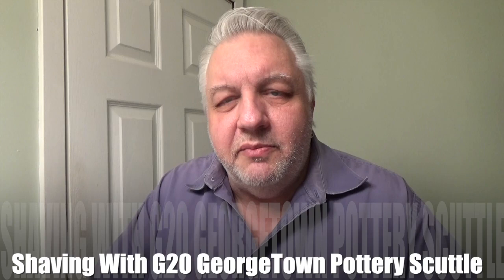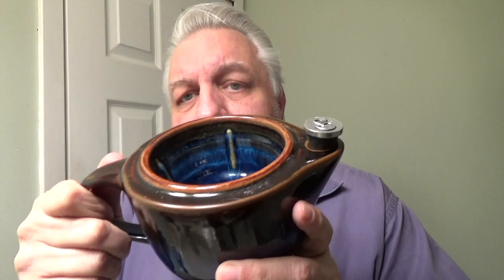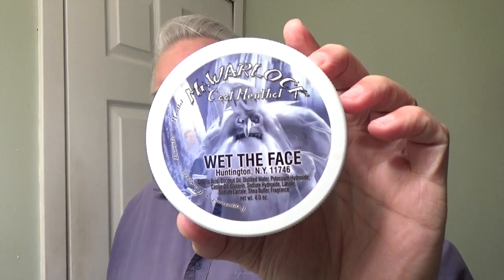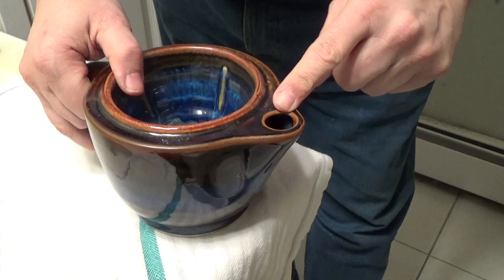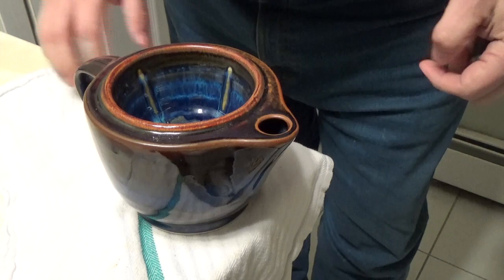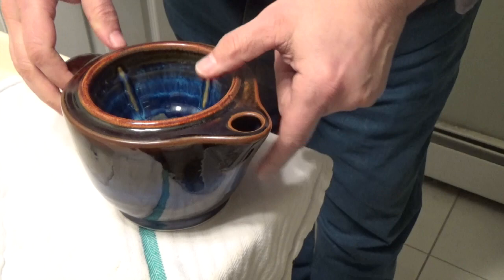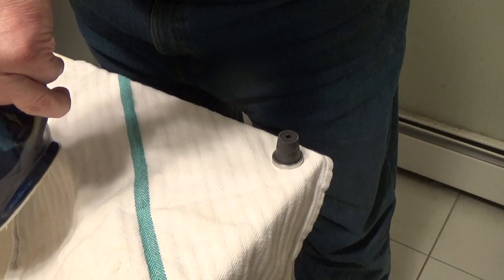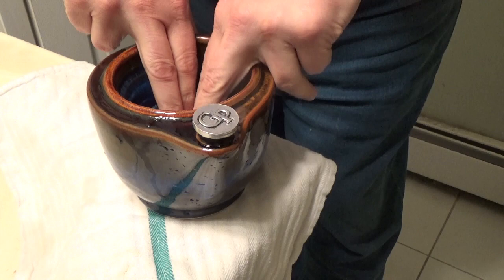Shaving With My Scuttle!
Today I bring out my G20 Georgetown Pottery Scuttle. The G20 is the size and it's the biggest one they make 20oz. What made me think of using this was the feeling to have a hot shave with eucalyptus namely my Mr. Warlock shaving soap a favorite of so many. Some only use it for the holiday season others, well, they use it all year long.

The scuttle is a strange wet shaving tool. This one is big, bulky, and heavy. The way a scuttle works is pretty simple it works by transferring the heat from hot water added to the inside of the scuttles reservoir causing whatever is in its cup to be heated. You place your soap or cream inside the cup and start slowly building up to an amazing hot rich lather.

Making lather is not that hard in a scuttle but if you are used to a wide shaving bowl it just not going to happen with a scuttle, Most of them are smaller due to the nature of how a scuttle is made so lathering will be more like beating eggs in a small bowl it's differently doable.

When I applied the lather with my brush it truly was heaven with the hot eucalyptus scent filling the den and that refreshing feeling on my face it has to be one of the best shaving experiences.

Also in today's YouTube video, I talk about a few Netflix and other Movies I've seen such as The Menu, The Pale Blue Eye, Glass Onion, The Banshees of Inisherin,  and White Noise

So that's all I have for this week
As always be kind to one another
Don Youngner

FAQ - Hey! what’s that razor you always use?  It’s called Occam’s Razor Enhanced-Nano or O.R.E.N for short. I was a backer on Kickstarter and got in as an early bird for $45.00. then it was released to the public for 125.00 During COVID it got up to $225.00 due to shipping issues to and from China. Remember the one I have is the O.R.E.N it has a hollow handle. As of this writing, they have none in stock.